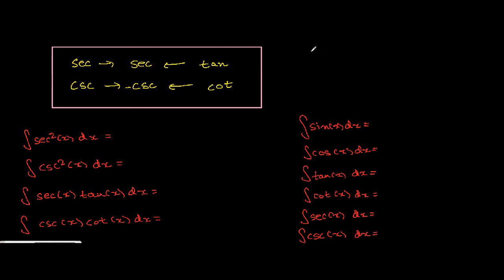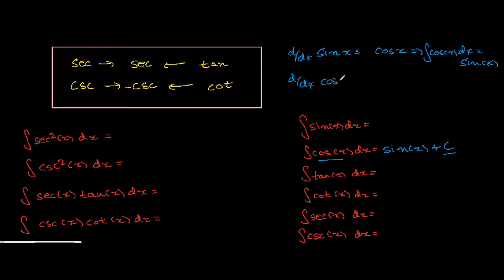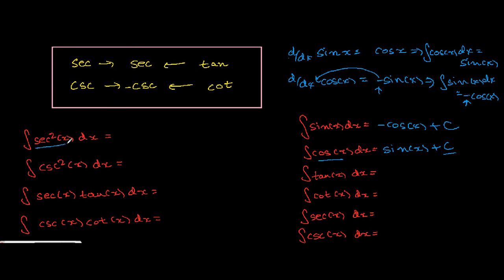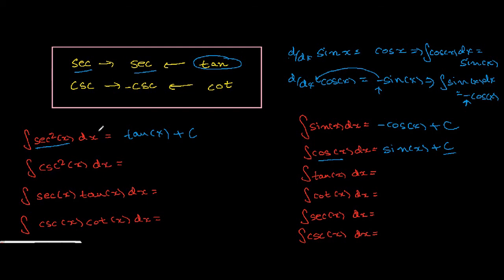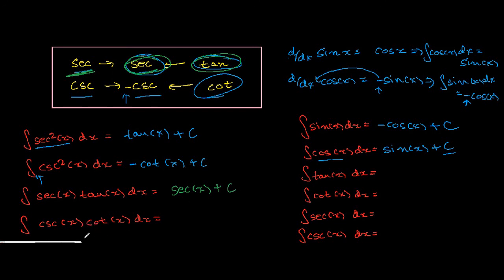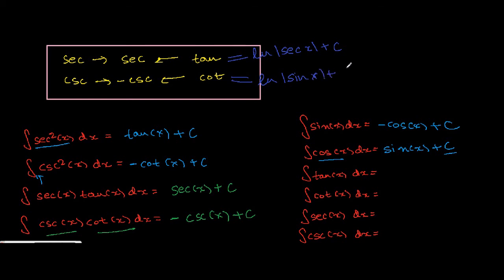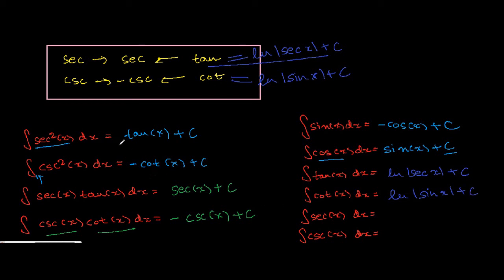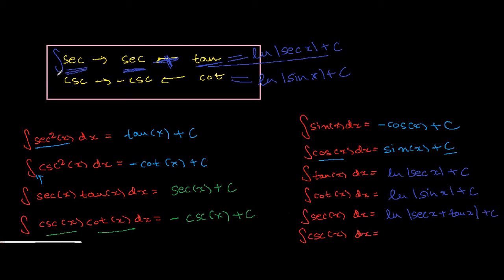How to remember integral of Trig functions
70% trick 30% memory to remember integrals of trig fuctions